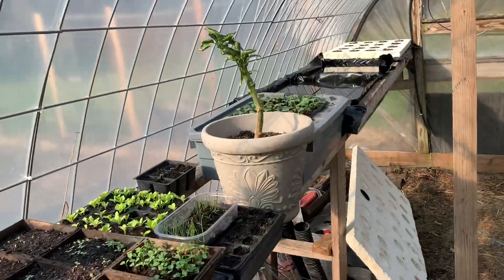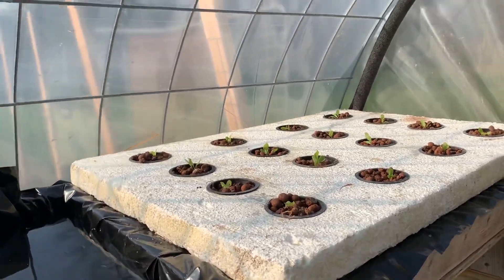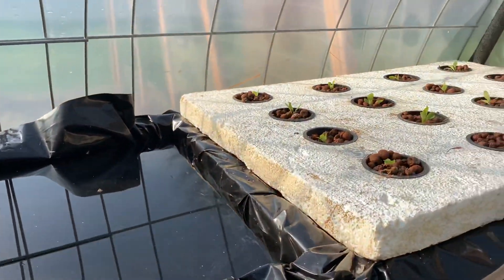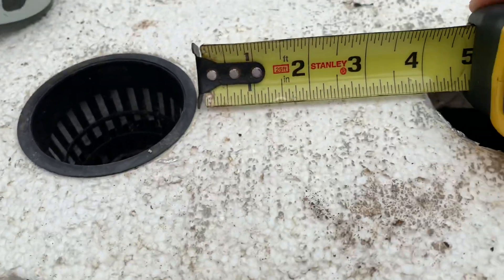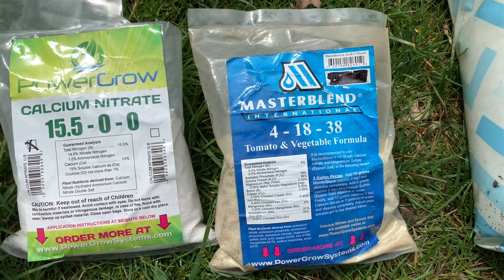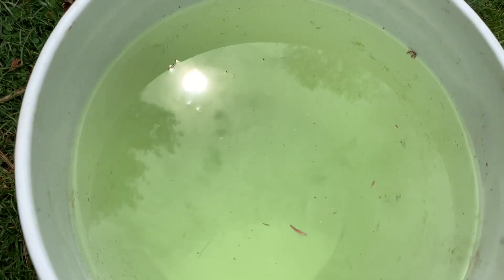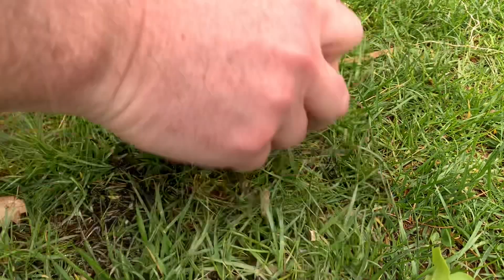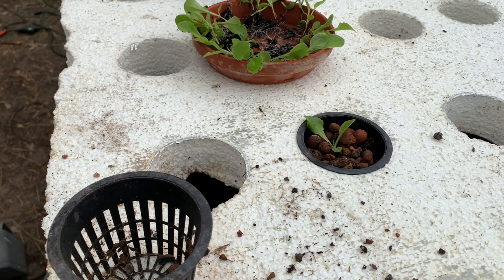Hydroponic Lettuce Using Kratky Set It And Forget It Method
Here I’m showing you my full prof method of growing Hydroponic lettuce and Arugula in small Kratky beds.  Truly a set and forget Hydroponic Method using no electricity.  You really can’t go wrong and can use this method year round, inside or out!

MasterBlend Hydroponic nutrients
Wide Lipped Net Cups
3" Hole Saw
Black Plastic
Clay Pebbles Hydro-ton